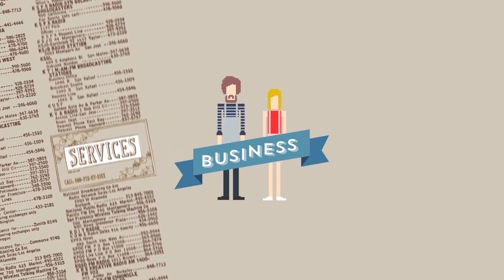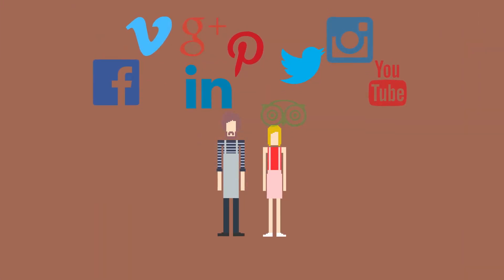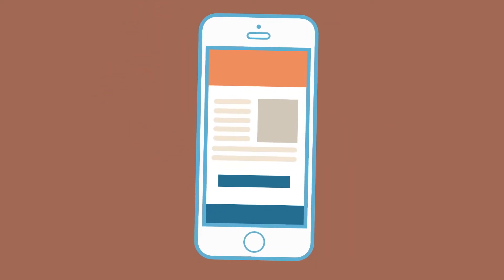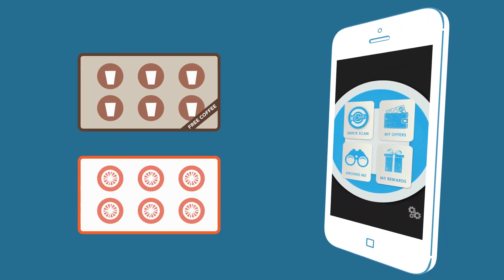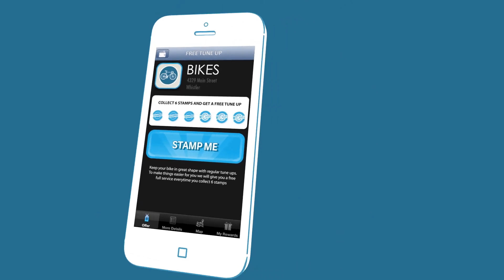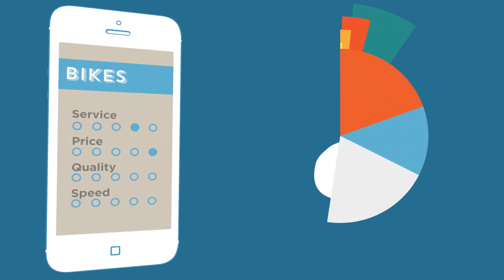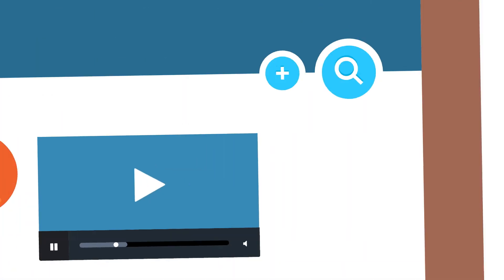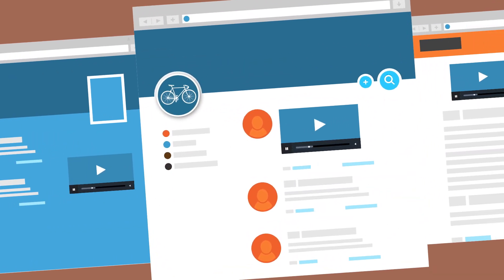RTOWN | Integrated Digital Marketing Solutions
We are a unique blend of marketing and digital strategy for small to medium sized businesses. We use new tech and proven insights typically reserved only for large corporations to help you find, listen to and retain loyal customers. Are you ready to have your small business eat big businesses lunch?